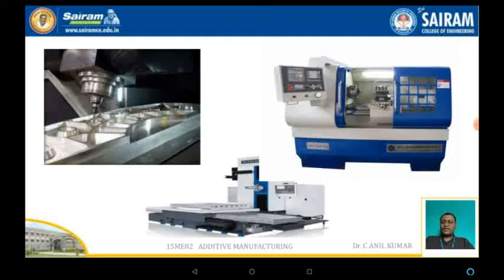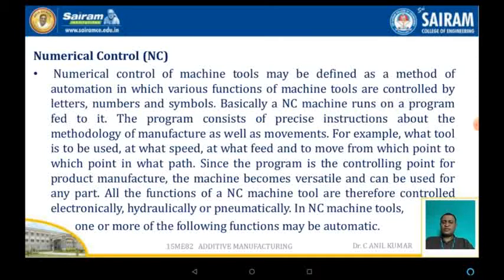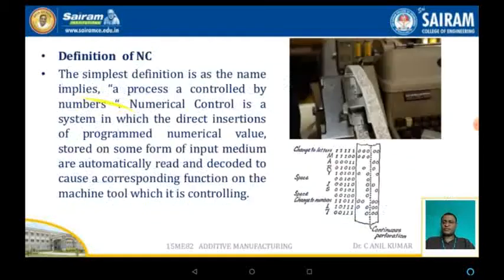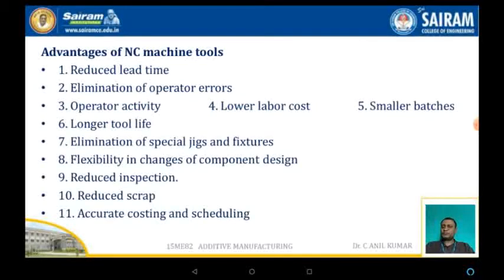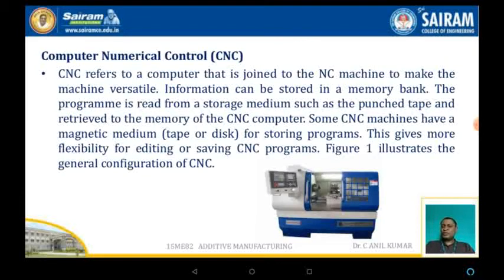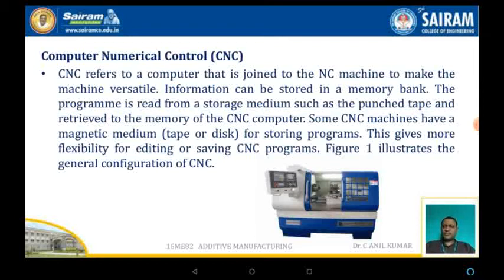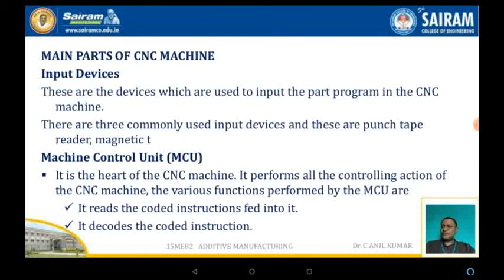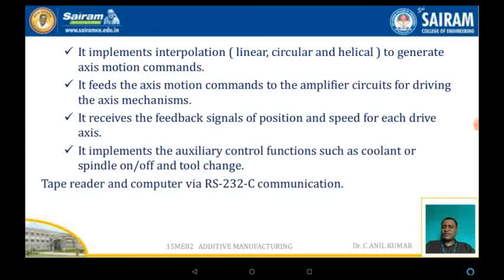Lecture Video_15ME82_Module5 Manufacturing Control (Numeric Control Machines _Dr C Anil Kumar